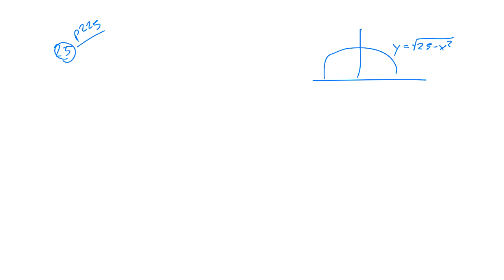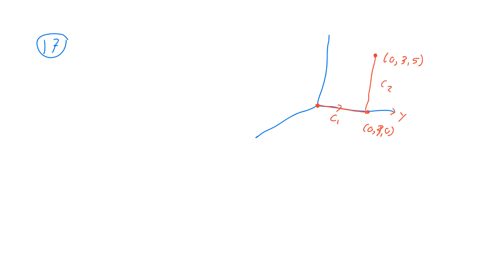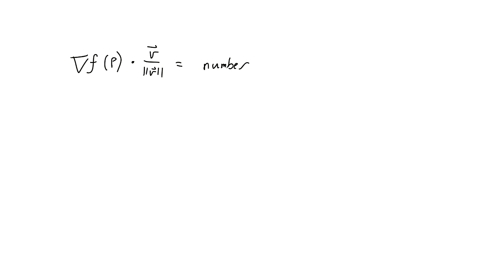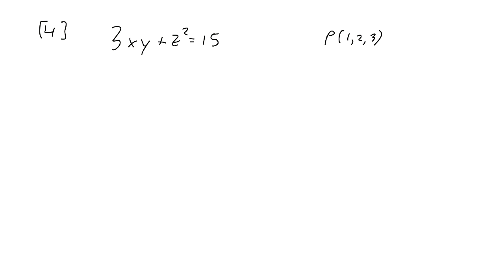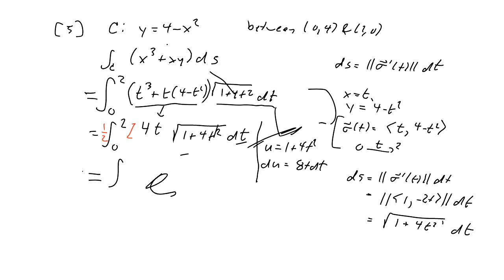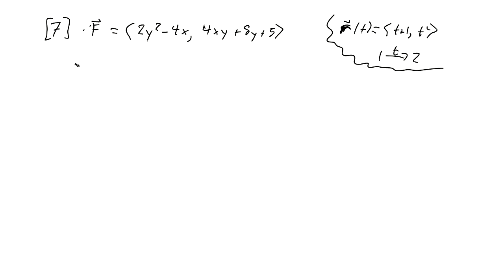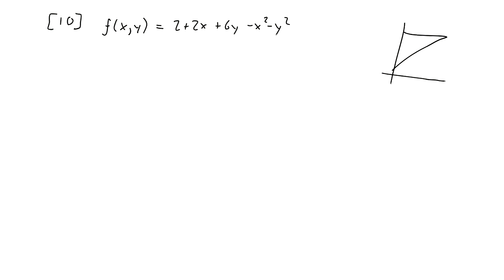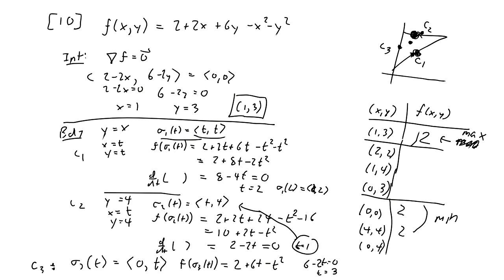Conference Hours 3 24 20